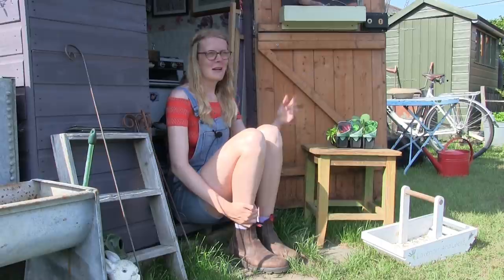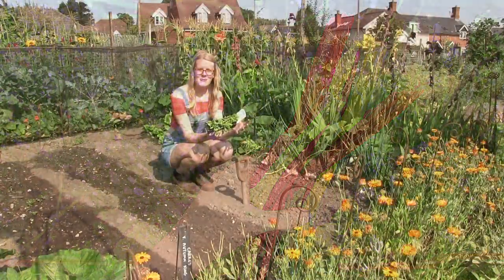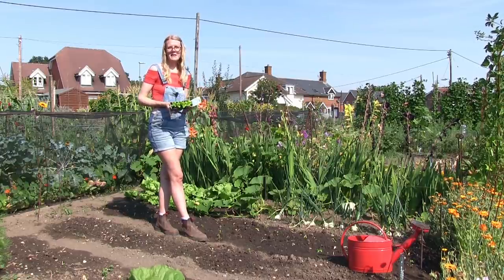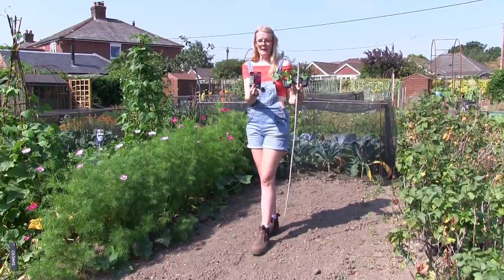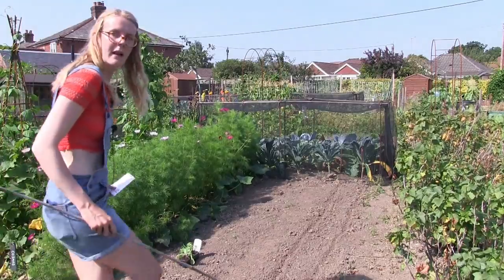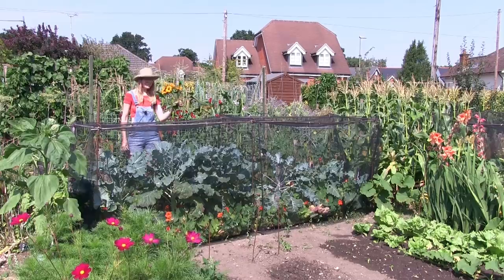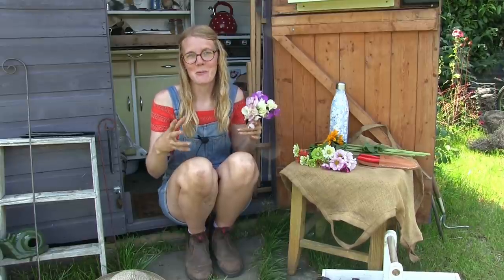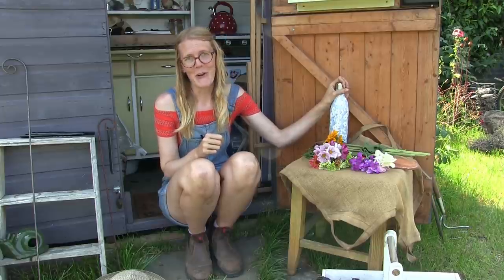Lavender and Leeks Allotment - August 2020 - Late Crops and Flower Harvests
Join me as I plant out some swiss chard, winter cabbage and more lettuce as well as sowing some kohl rabi. I'll also walk around the allotment and pick some homegrown flowers too.

I've also made a limited number of Hessian Harvest bags which can be sent out internationally too

Zinnia's: Benary's Giant Lime, Benary's Giant White and Benary's Giant Salmon Rose.

Sunflower: Soraya.

Sweet Peas: Royal Lavender and Green Fingers.

Cosmos: Fizzy Rose Picotee and Dazzler.